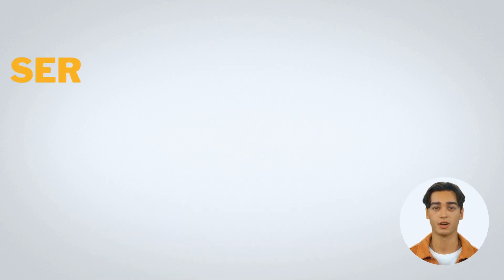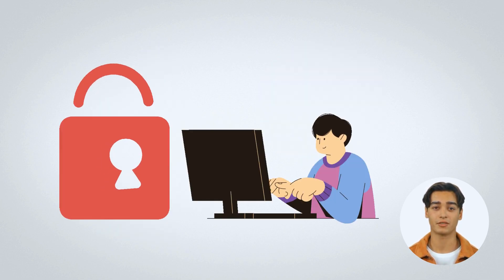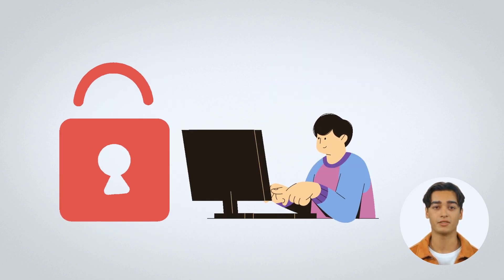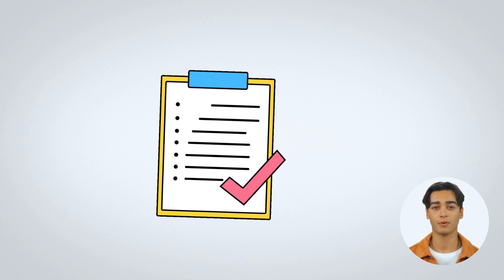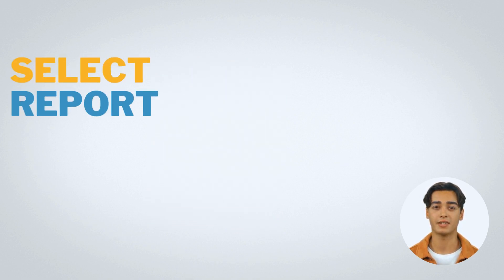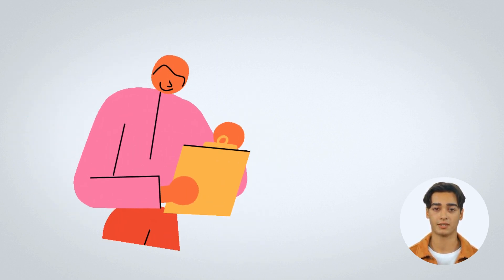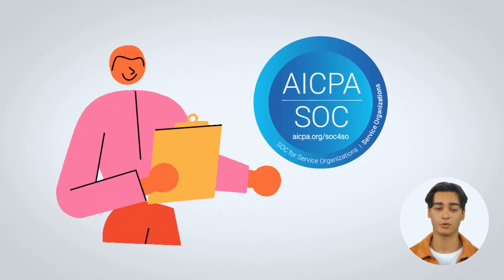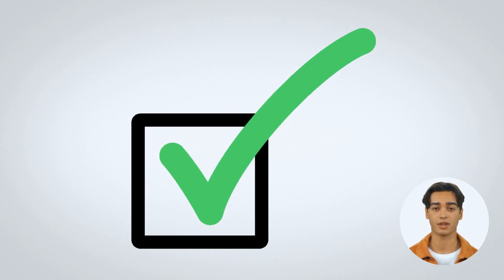What are SOC reports?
SOC stands for Service Organization Controls, and it is a type of audit report issued by a third-party auditor.

SOC reports are designed to provide assurance to customers that their data is secure and protected from risks. SOC Reports are divided into three different types: SOC1, SOC 2, and SOC 3.

SOC 1 reports provide assurance about the security, availability, and confidentiality of a company’s internal controls, while SOC 2 and SOC 3 reports provide assurance about the security, availability, and confidentiality of a company’s systems and services.

SOC 2 reports are more detailed and require more rigorous testing than SOC 3 reports. When a company decides to get a SOC report, they must select the type of report they need based on their specific needs. The selection process can be complicated and should be done with the help of a knowledgeable professional.

Once the type of report is selected, the auditor will then conduct a thorough audit and issue the corresponding report. SOC Reports are an important part of a company’s security and compliance program.

The reports provide assurance to customers that their data is secure and protected from risks. It is important for companies to ensure that they are up-to-date with their SOC Reports in order to maintain their customers’ trust.